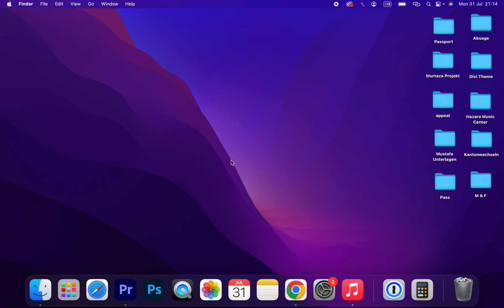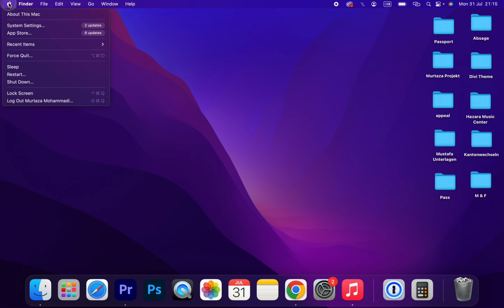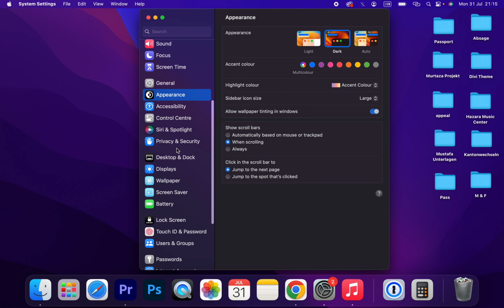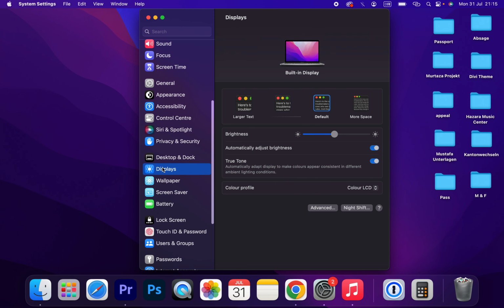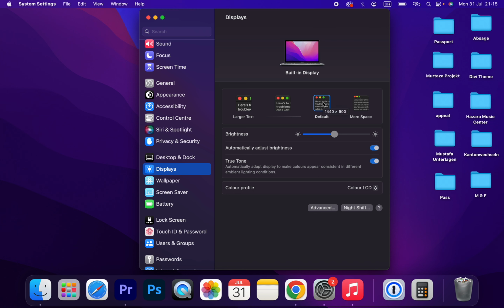How to change display on mac OS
Hi Friends
In this tutorial you will learn how to change display on mac os.